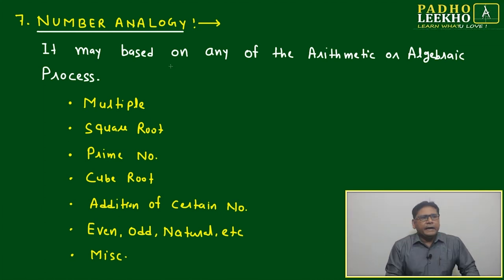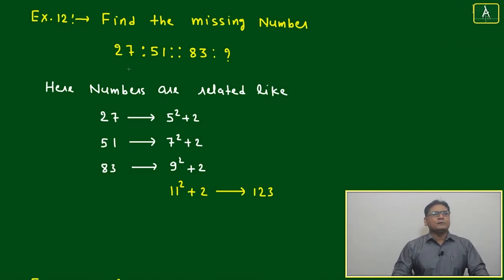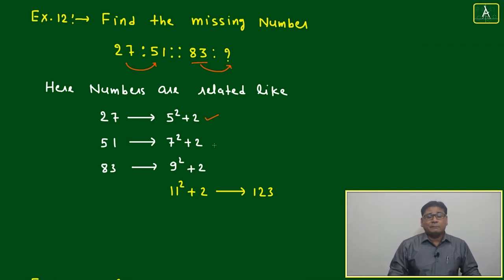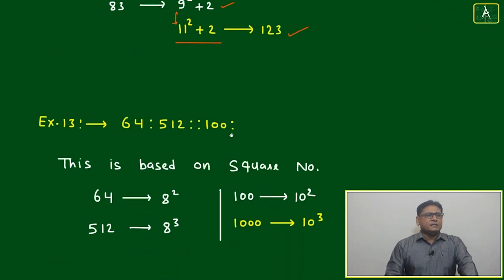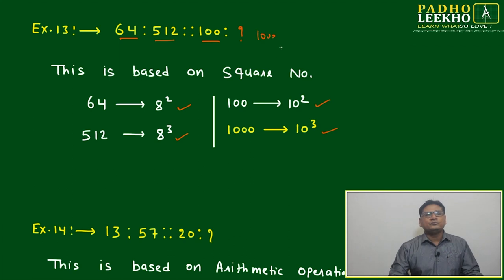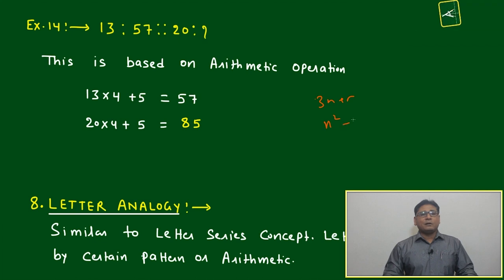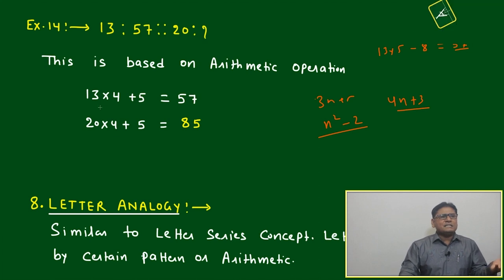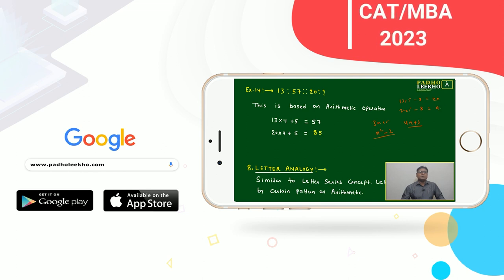NUMBER ANALOGY (S & A PART-11)LR |CAT 2023 | CAT/MBA PREP ONLINE | KUNDAN KUMAR